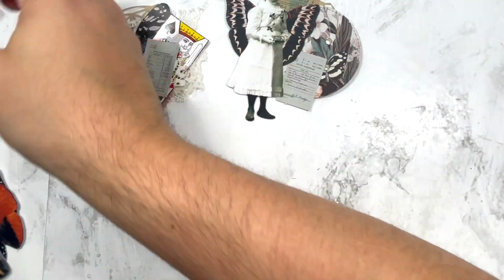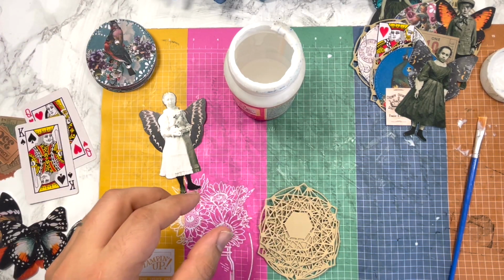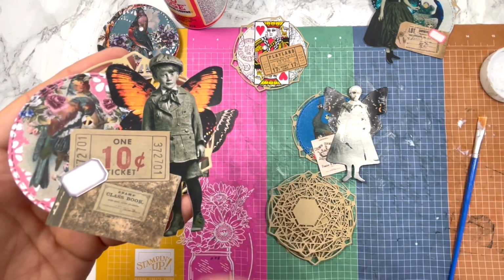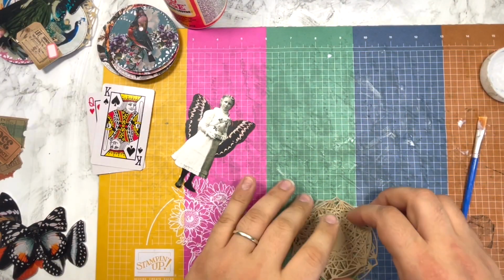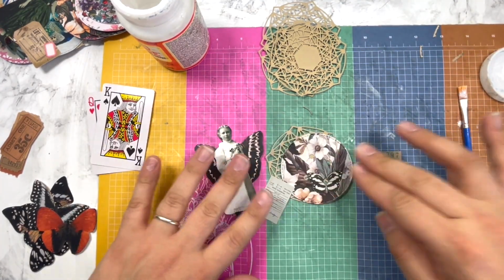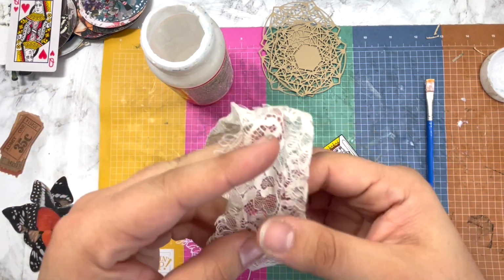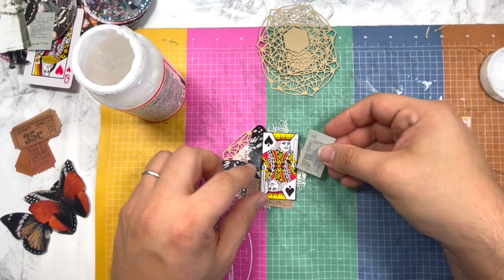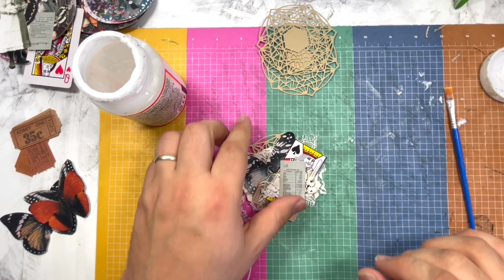🌺Junk journal clusters papercraft embellishments using paper buttons, scraps and Tim Holtz ephemera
Join my VIP yearly subscription, you will receive:
-2 digital papers collection each month
-a cheeky monthly offer

Antonio x